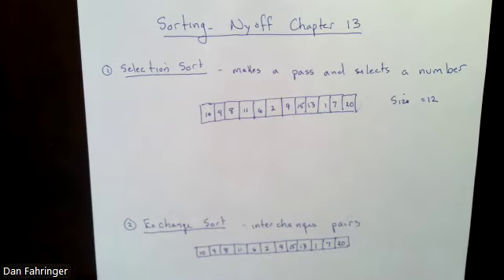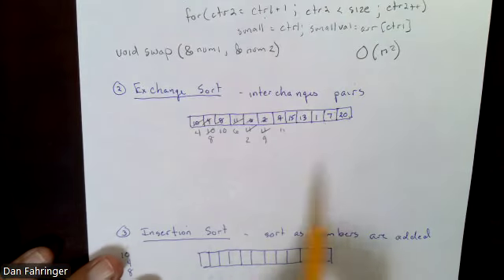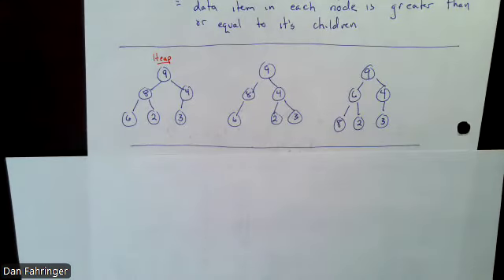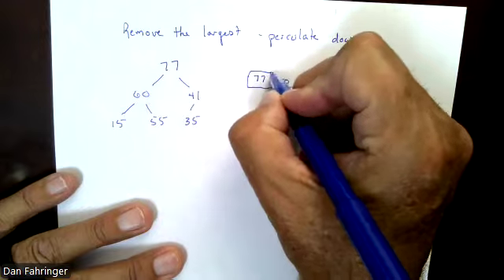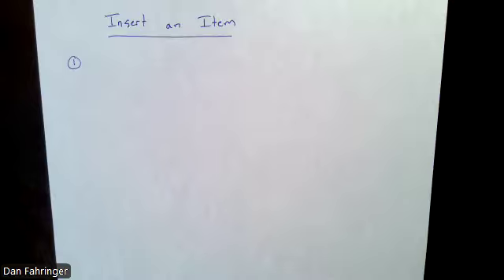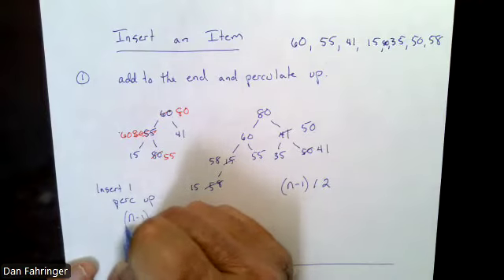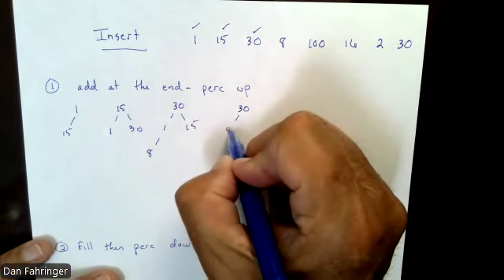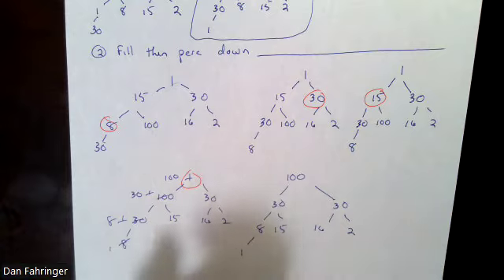CPS 162 Heaps F25